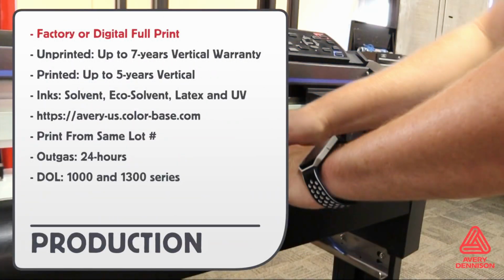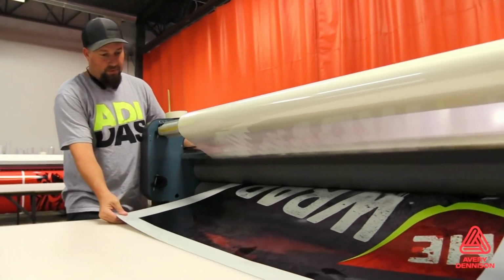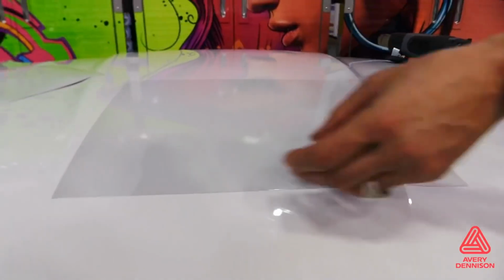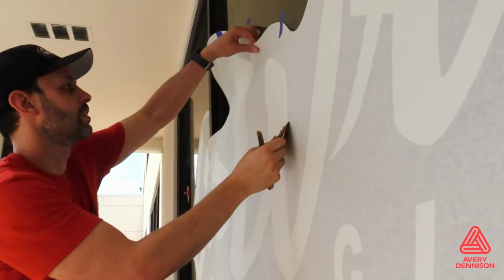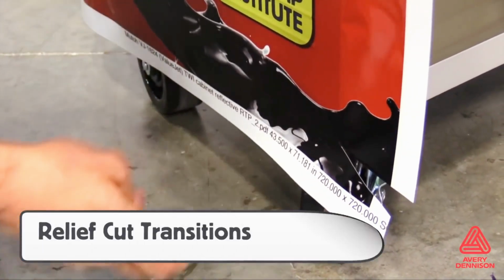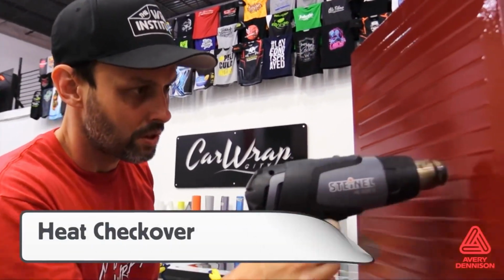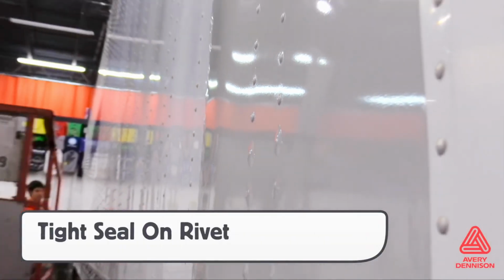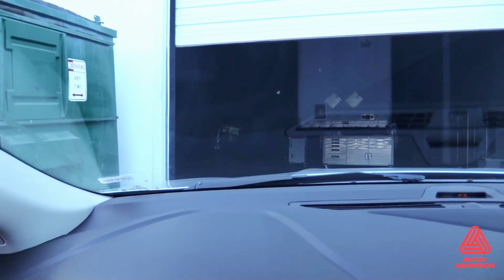AVERY VISIFLEX V-4000E FORMUOJAMA ATŠVAITINĖ PLĖVELĖ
Pristatome naujieną: Avery Dennison® VISIFLEX V-4000E - formuojama, ilgalaikio tarnavimo atšvaitinė plėvelė, atitinkanti ECE104 - Class E reglamentą valstybinių tarnybų automobiliams, autofurgonams bei komerciniam transportui. Lengvas klijavimas ir nuluppimas - Avery EasyApply RS klijai su oro kanalais. Plėvelių tarnavimo periodas - 7 metai. Balta V4000-101 plėvelė gali būti spausdinama ecosolvent, latex ir UV rašalais.